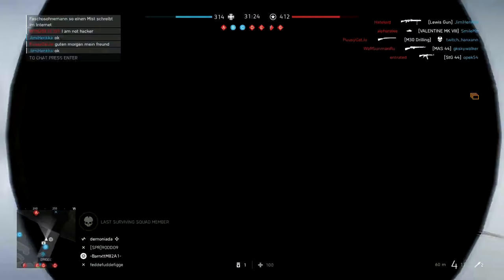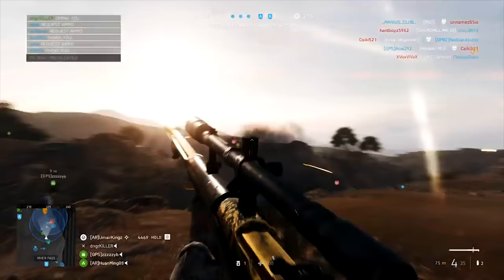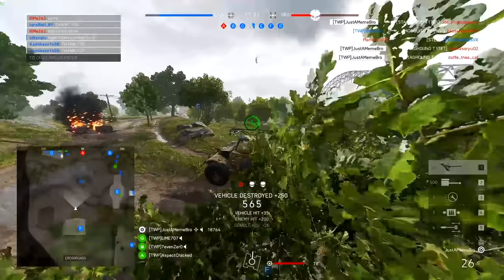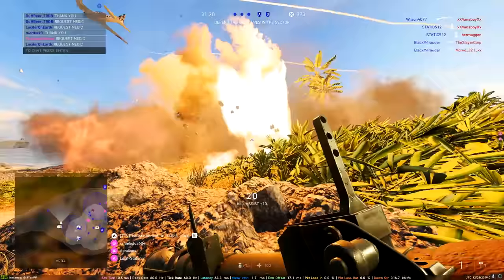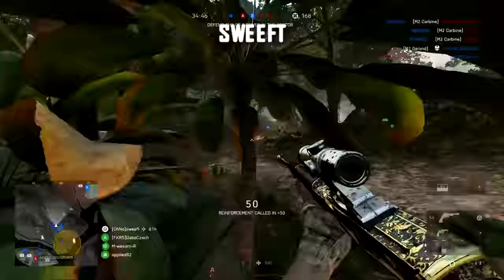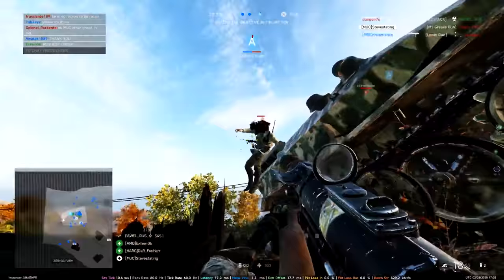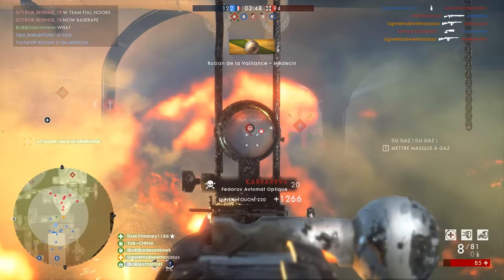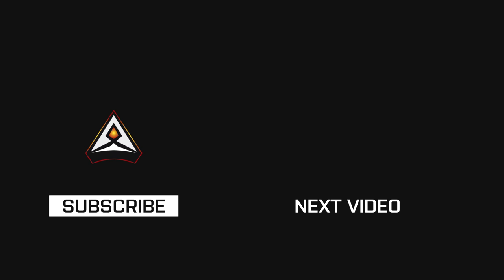Sniping expert - Battlefield 5 Top Plays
Plane farmer DOWN!